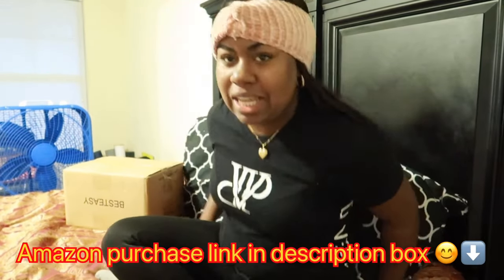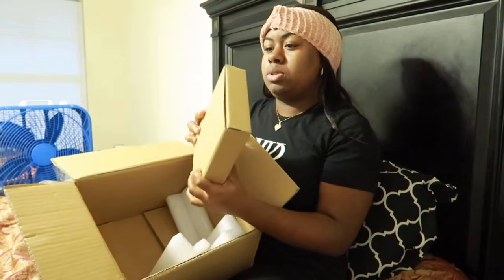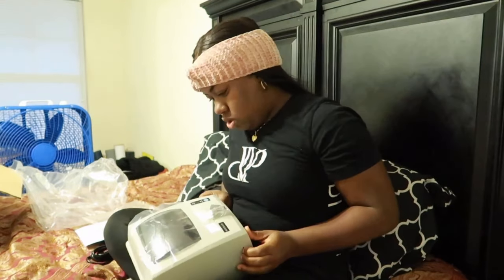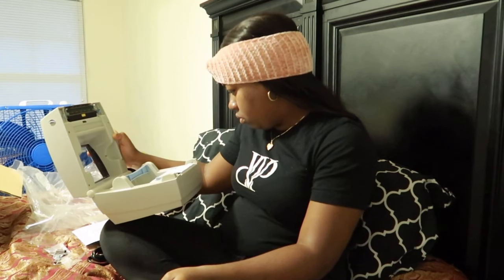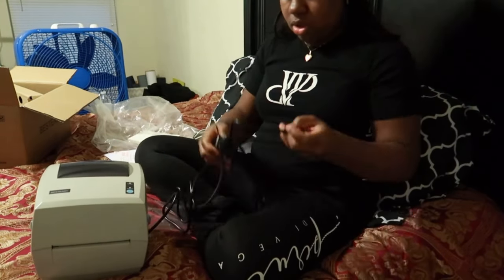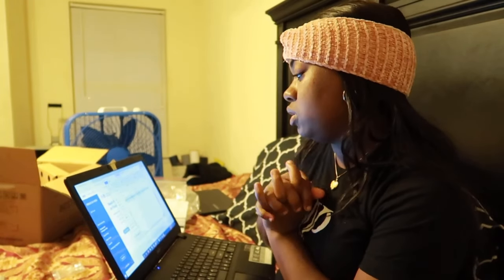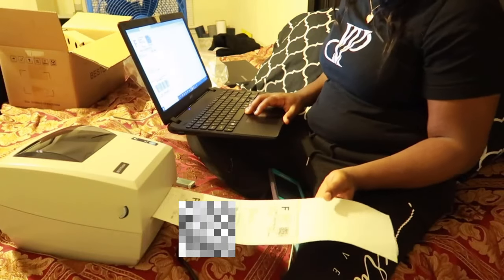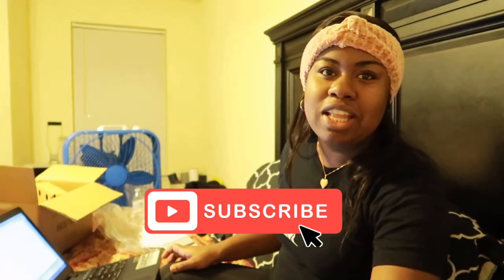UNBOXING: The BEST direct thermal printer for a business | Besteasy Direct thermal label printer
WATCH THE ENTIRE VIDEO! I ANNOUNCE A SURPRISE AT THE END. 🤗

Hi Kings & Queens,
I bought a besteasy direct thermal label printer for my small business. This is the first label printer I have bought. In this video I will unbox and set up the label printer for the VERY FIRST TIME! If you have been searching for a GREAT label printer, look no further!! This is the one for you!! Stop second guessing and just buy it!! 🤗🤗🤗
Here’s the purchase link ⬇️⬇️

Our other videos you might enjoy.

💕 Thank you all so much for watching, supporting and helping our channel grow. Y’all are the real MVP’s! 🤗😘